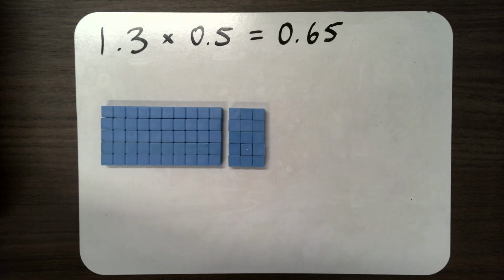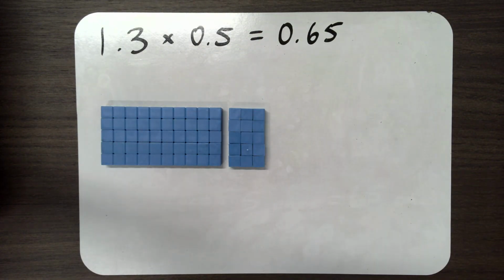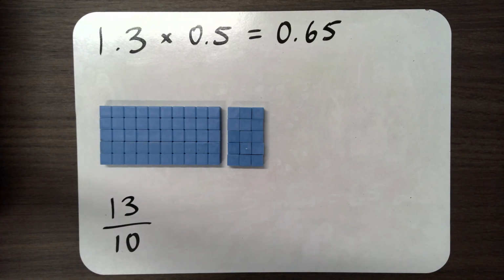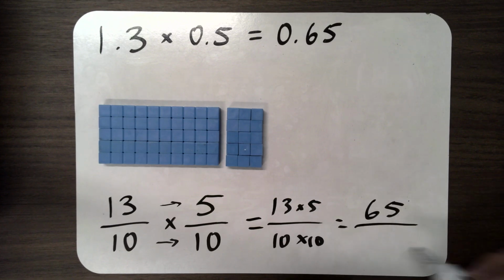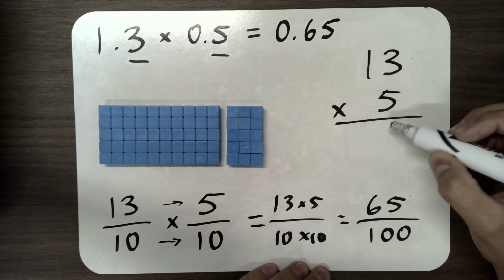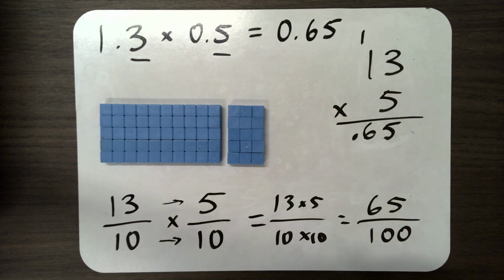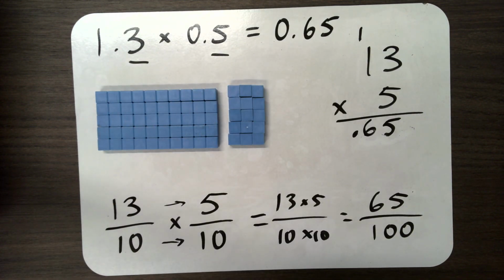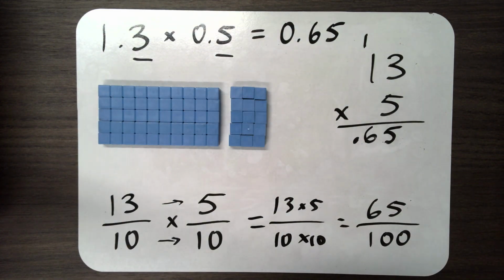CRA Models for Decimal Multiplication Algorithms